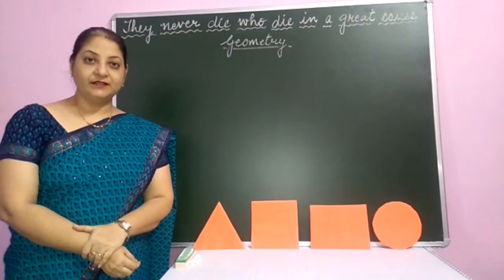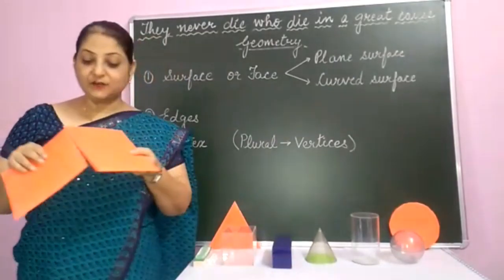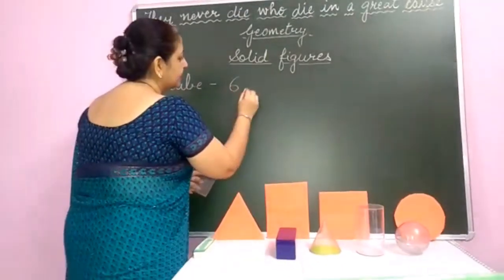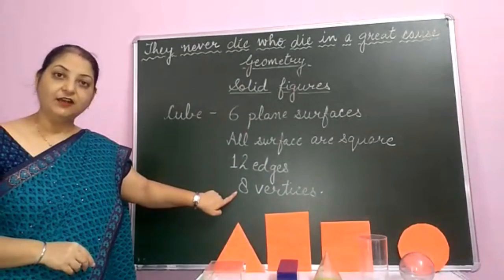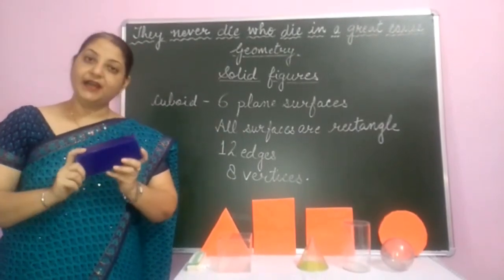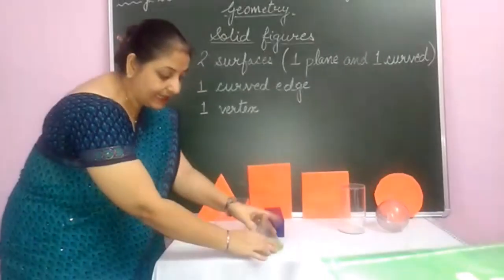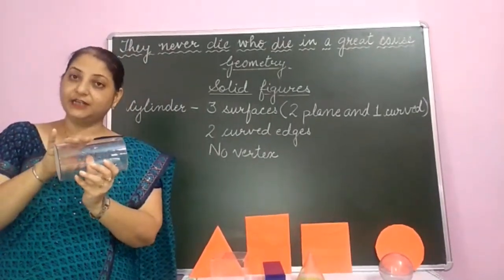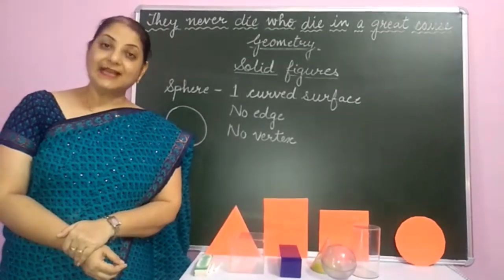Play with numbers: Class 3, Geometry Part-2